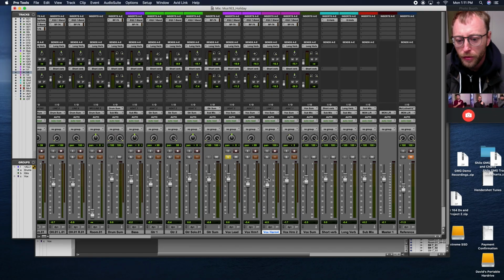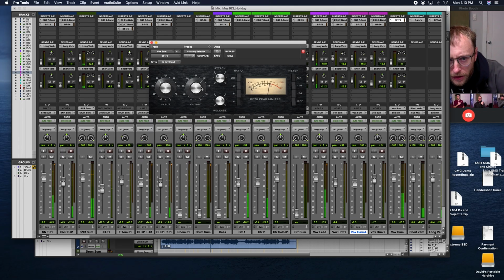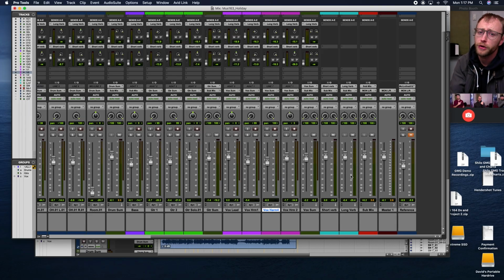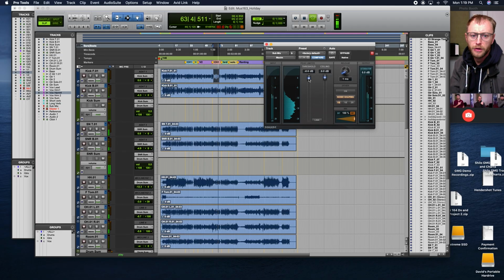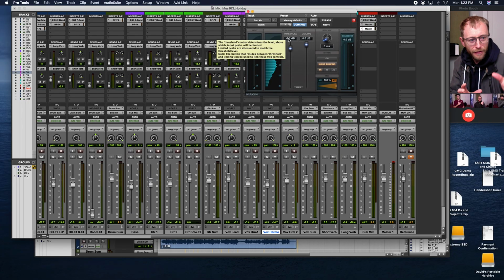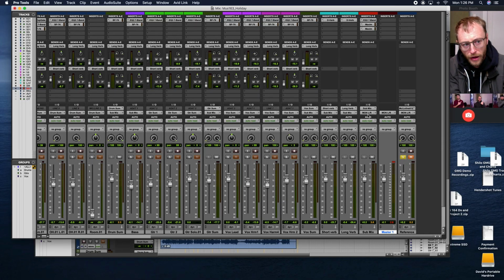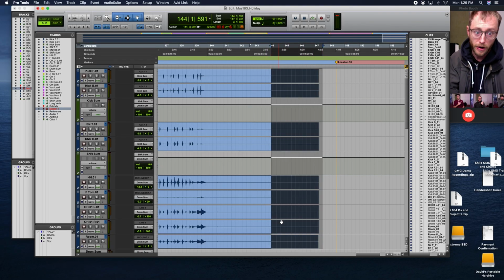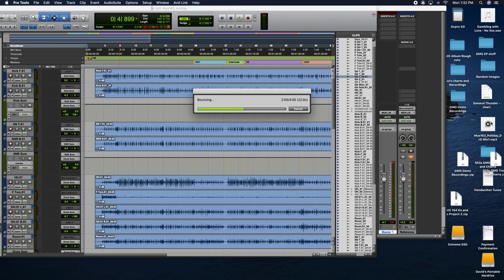Holiday Mix day II